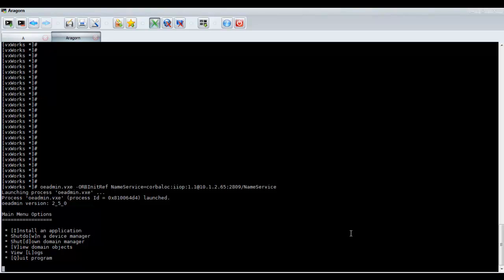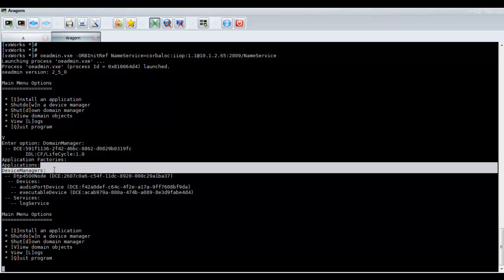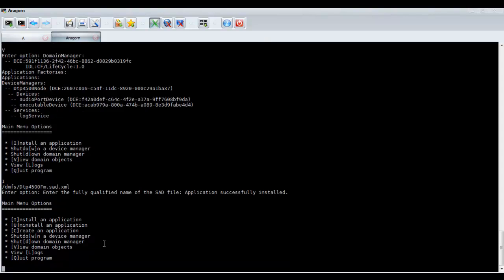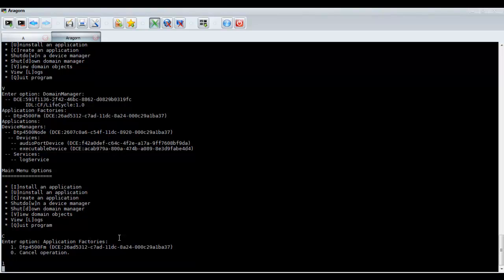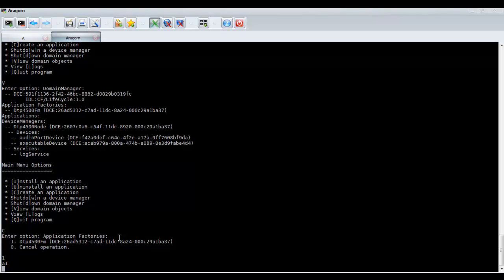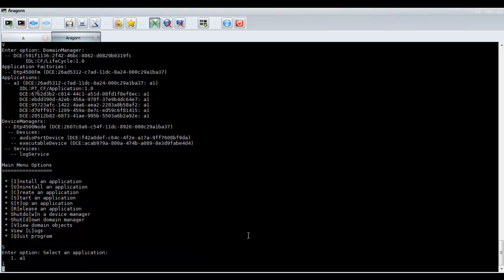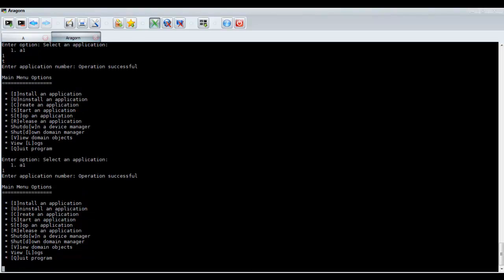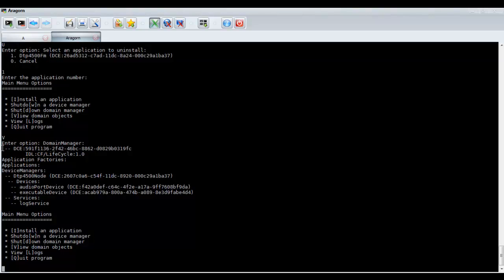Spectra DTP4500 RF (Part 4) - Deploying Waveform Applications Using Oeadmin.mp4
Spectra DTP4500 RF (Part 4) - Deploying Waveform Applications Using Oeadmin. This final part of the Spectra DTP4500 RF video shows how to deploy waveform applications using Oeadmin for Software Defined Radio (SDR) and Software Communications Architecture (SCA).